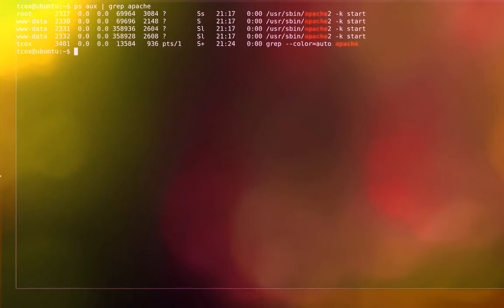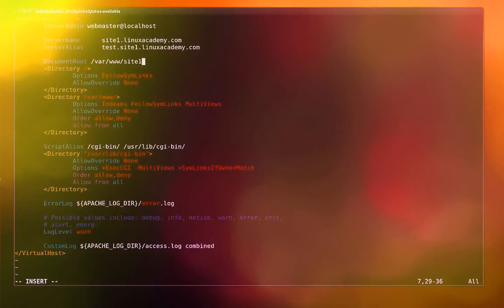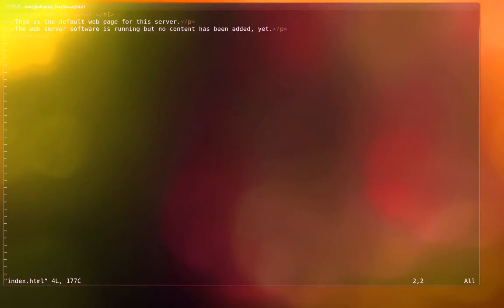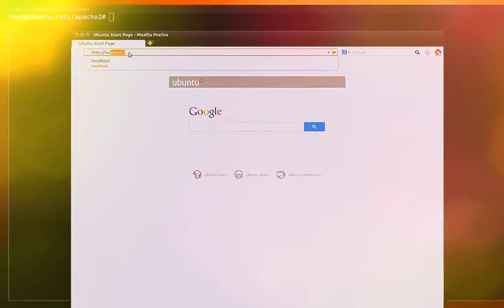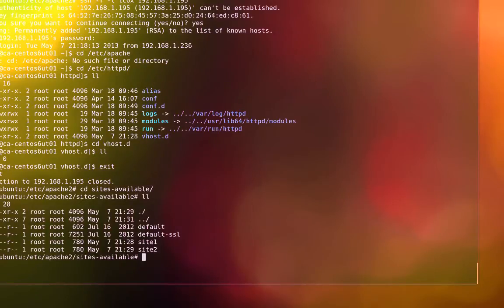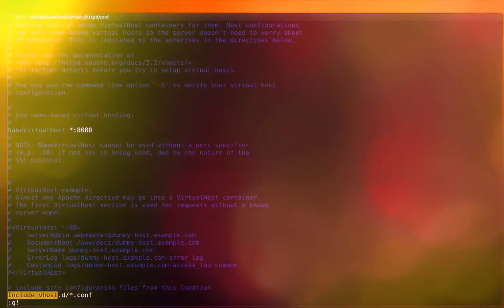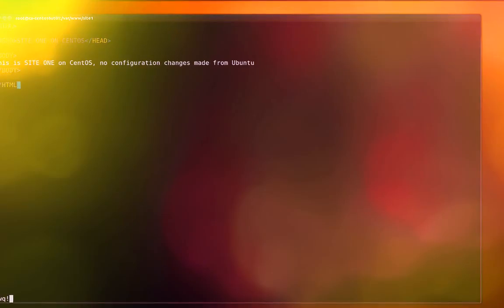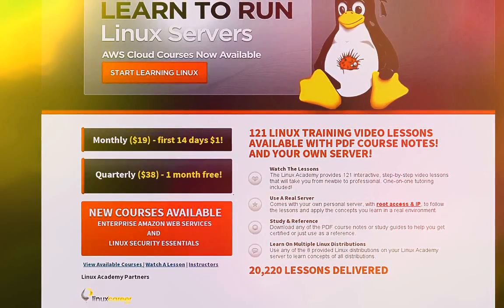Hosting websites with GitHub 4